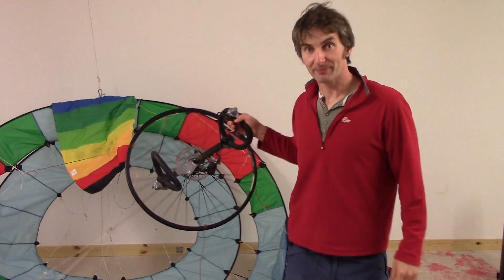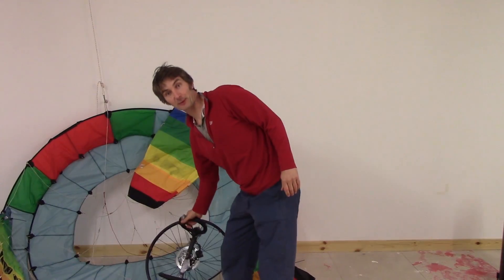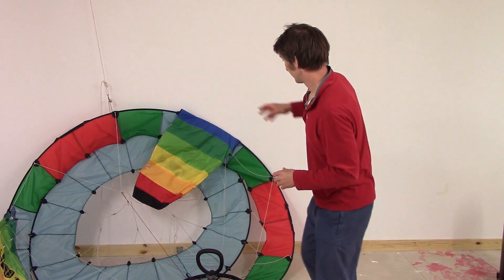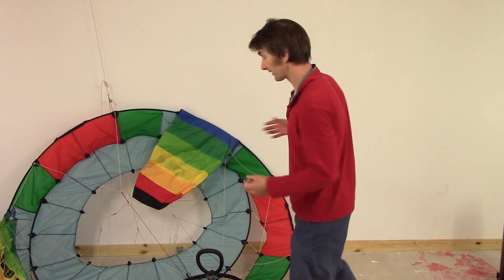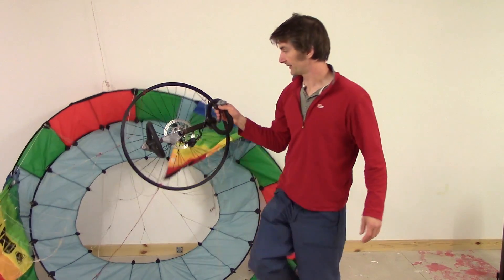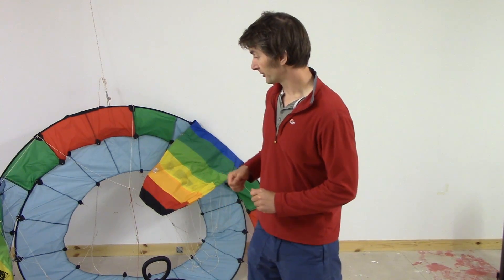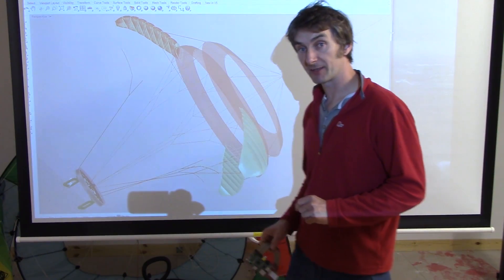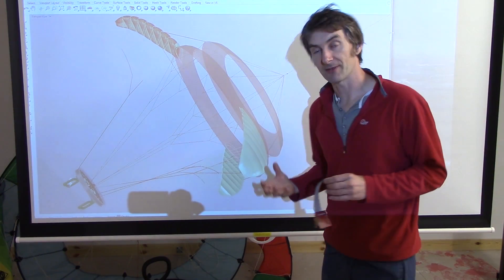Daisy Airborne Wind Energy project description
Video description of Daisy project for hackaday prize competition.